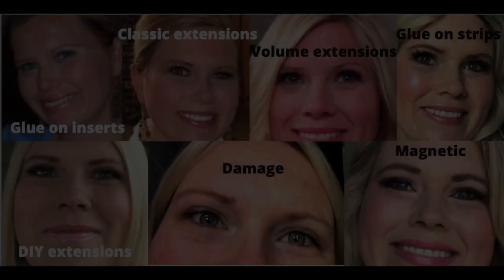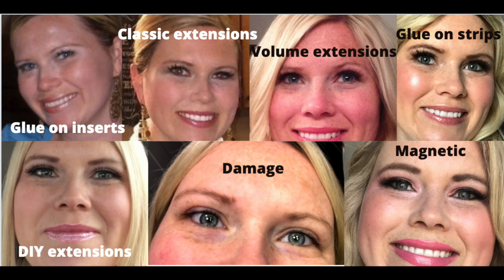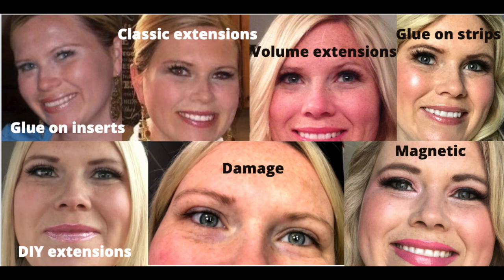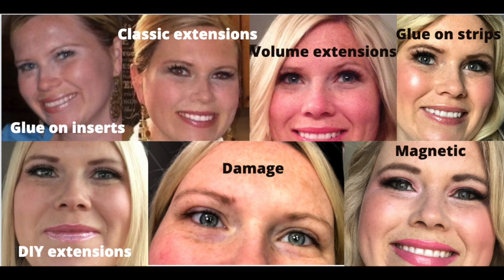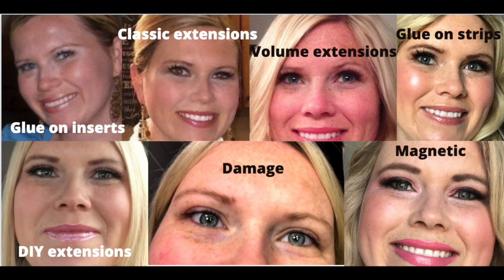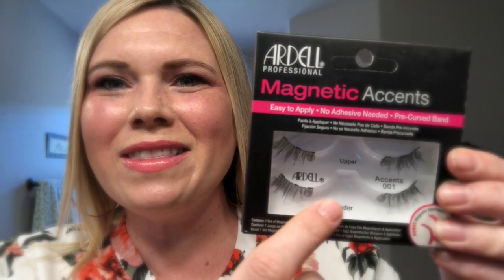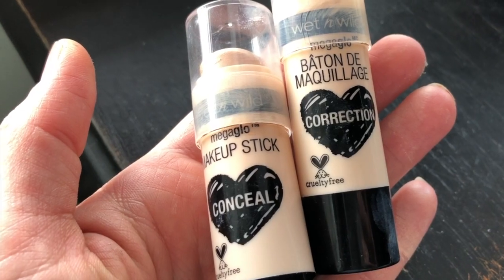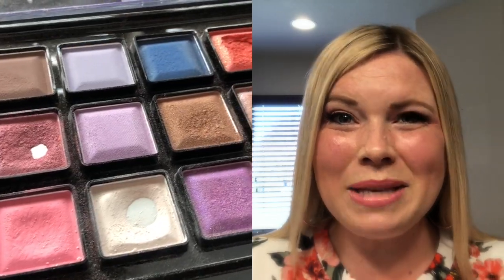Why These Are The Best & Easiest Magnetic Lashes Hands Down!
After twelve years of experimenting with different eyelash products, methods, and brands, I finally found a product and method that absolutely love! I've been using magnetic lashes for a couple of years now and these are my absolute favorite. They are cheap, they are easy to apply, they stay on all day, and they actually look good! My female viewers often ask me about my makeup and eyelashes, so I decided to answer their questions in a video/tutorial. In this video, I share my tips on how to make these magnetic eyelashes work for you!

Video Paid Links:

Magnetic Eyeliner I Use:

Ardell Magnetic Lashes:

Mascara I Use:

L.A. Looks Lip Duo I Use (I get mine at Dollar Tree):

Wet & Wild Concealer Sticks: